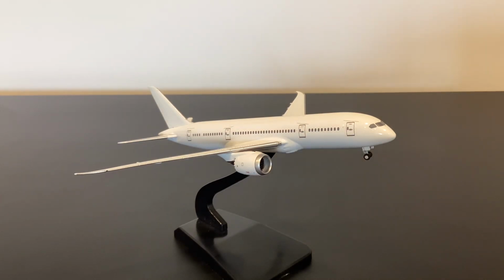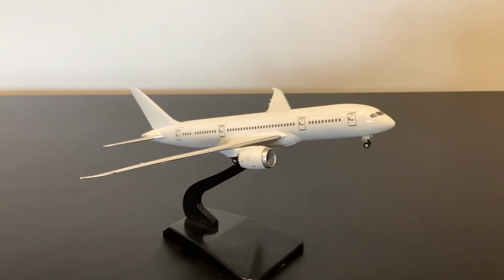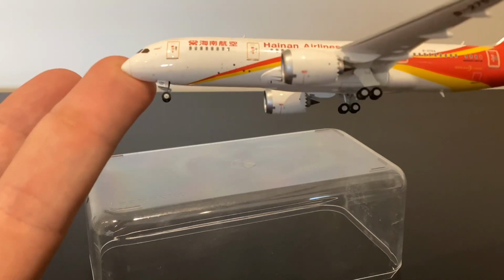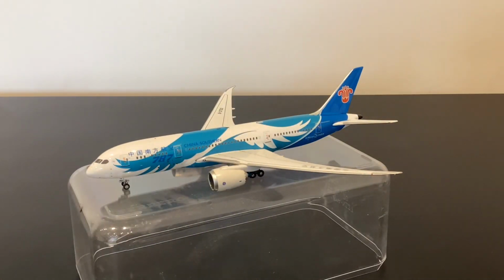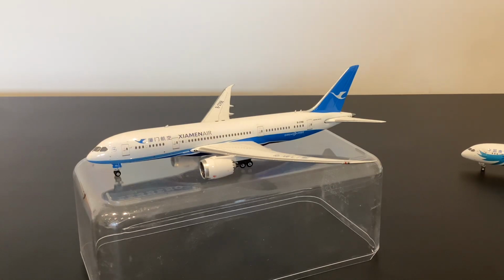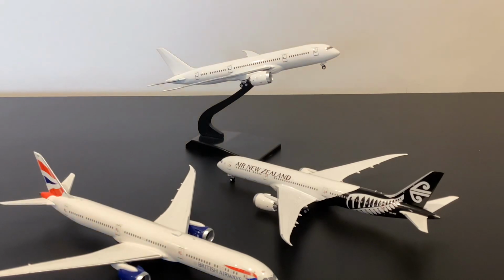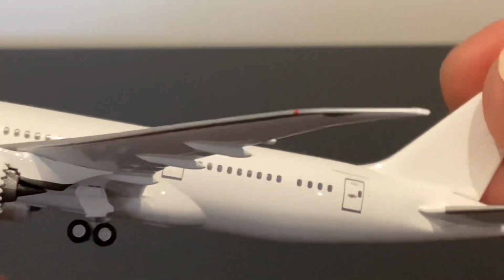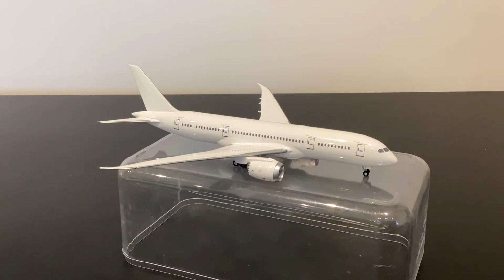EXCLUSIVE: New NG Models Boeing 787-8 Sample 1:400 Scale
An exclusive detailed look at the new NG Models Boeing 787-8 mould sample and a discussion of the 787-8 in 400 scale. For my written review of the mould